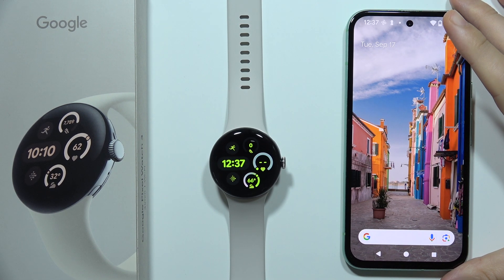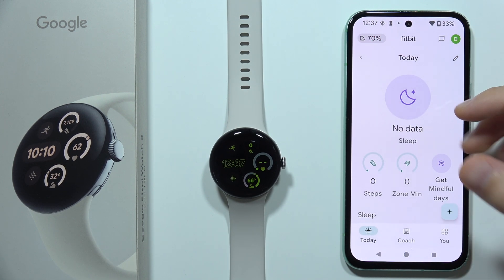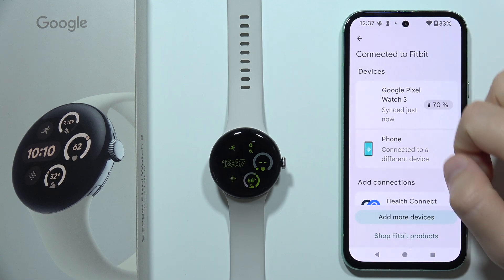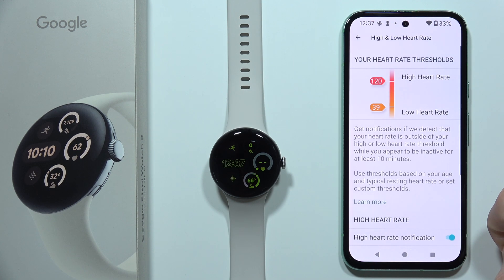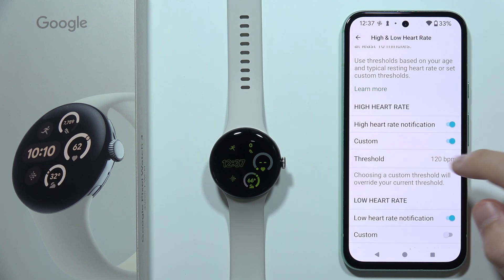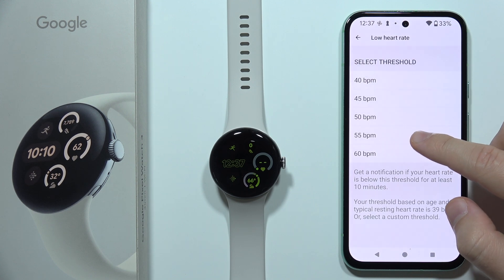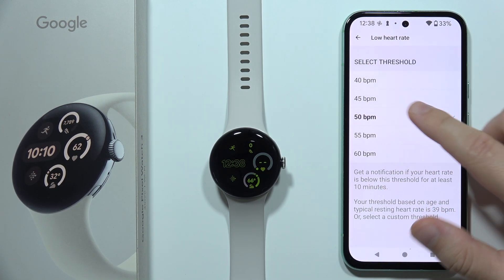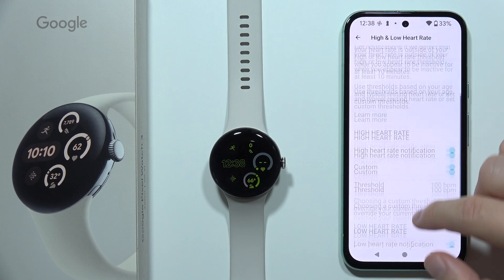GOOGLE Pixel Watch 3: Set High & Low Heart Rate Alerts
In this video, we show you how to set high and low heart rate alerts on the Google Pixel Watch 3. Follow our guide to configure notifications that alert you when your heart rate goes above or below your set thresholds. We walk you through the process to ensure you stay informed about your heart health. Watch now to set up your heart rate alerts with the Google Pixel Watch 3.